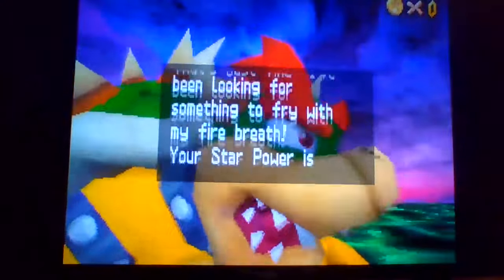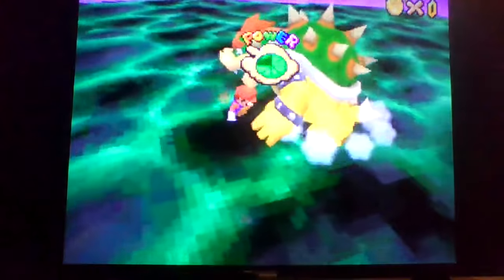Attempting Bowser in the Sky Using A Touch Screen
I am aloud to use the A,B.X, and Y buttons still